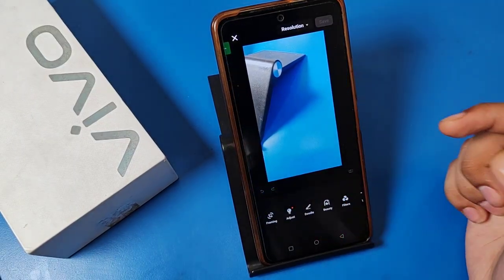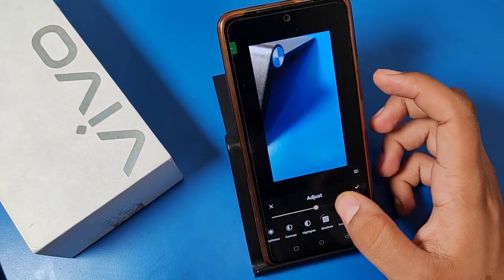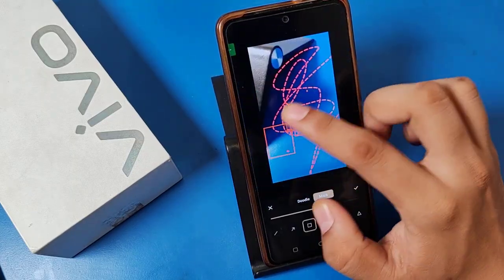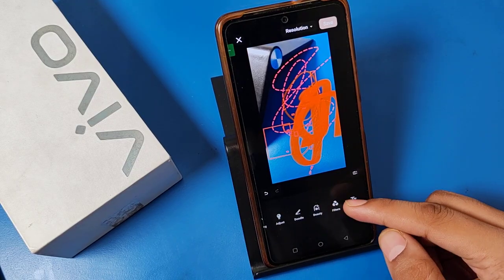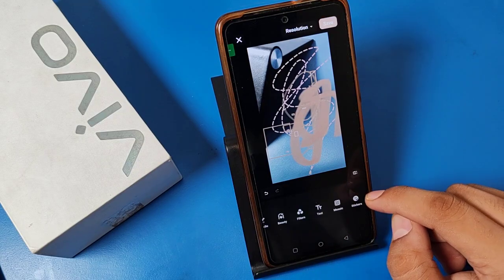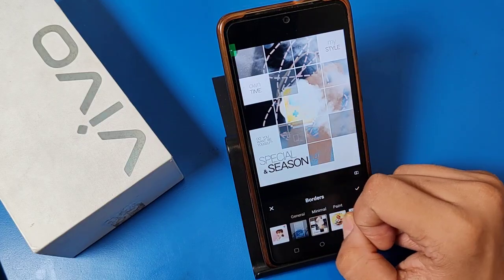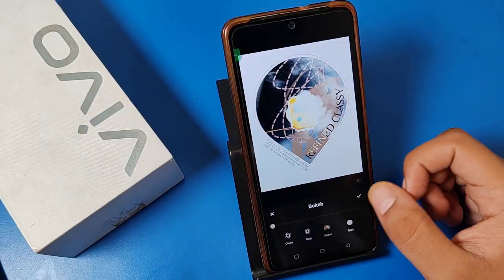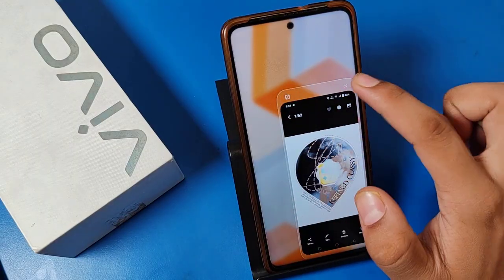Vivo T4x 5G: How to Edit Photos?